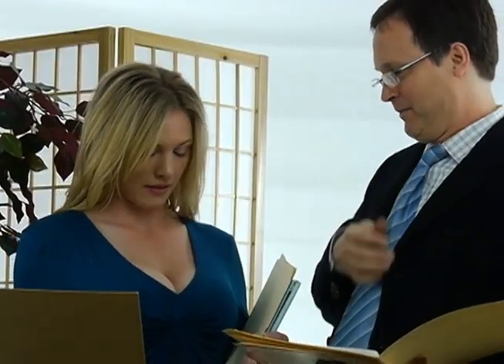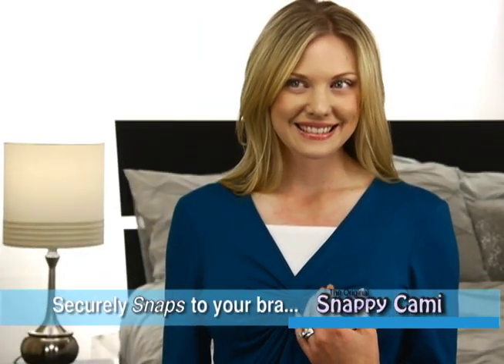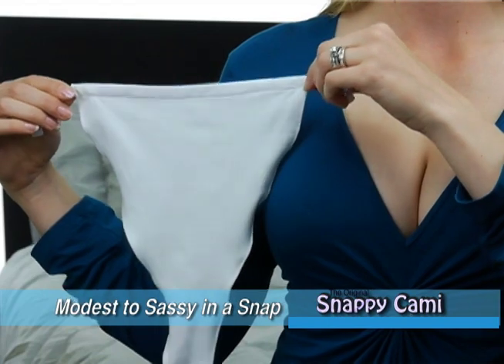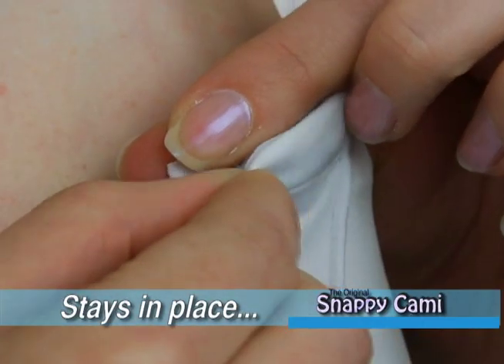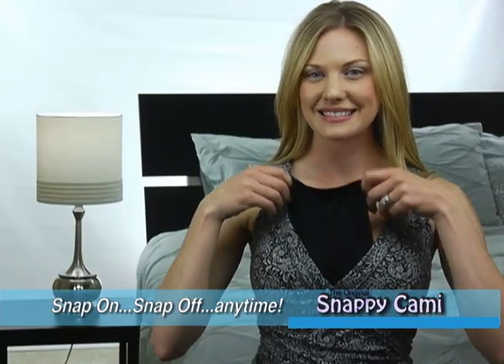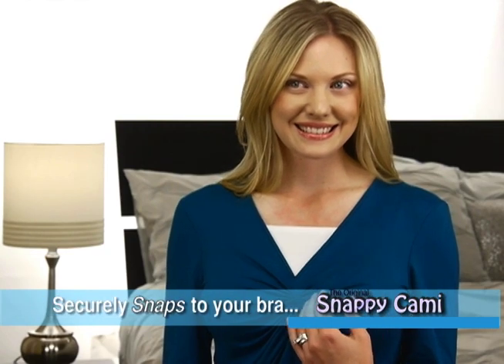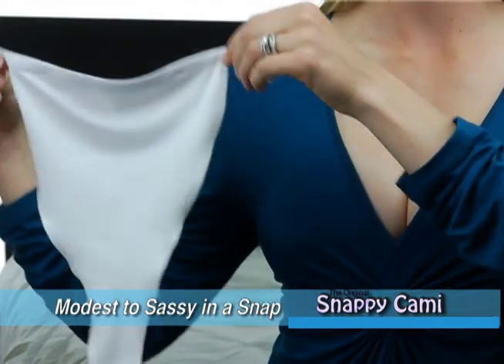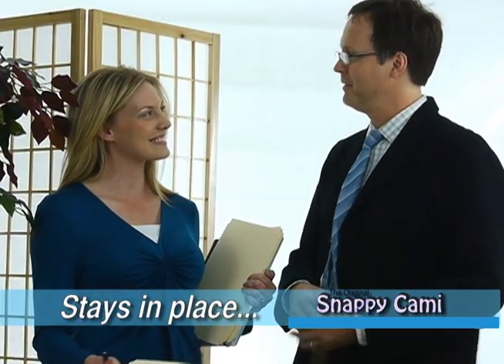Snappy Cami Demo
Transform any low-cut outfit from day to night in just a snap. Three adjustable snaps on each side. Snaps around thin or wide bra straps and tucks between the bridge of the bra cups.

Instantly create a layered look, add an accent color or cover up cleavage without the bulk. Snappy Cami Sets are sold with 3 in a pack NO LACE and FULL LACE. Easy on or off, no need to undress. Adjustable, strapless and backless. The LACE has no backing so will show some skin. A LACE can be worn over the NO LACE SOLID which creates a backing and a variety of layering looks. One Size Fits Most Not All. Lightweight, cool and comfortable. 92% Polyester 8% Spandex. 92% Nylon 8% Spandex. USA Patent No: 8,062,093-B2 * 8,152,591-B2 * 8,257,139-B2 * D661, 463S as well as other International patents.